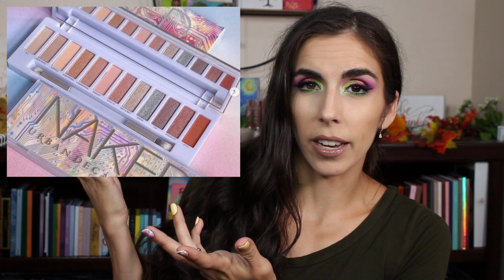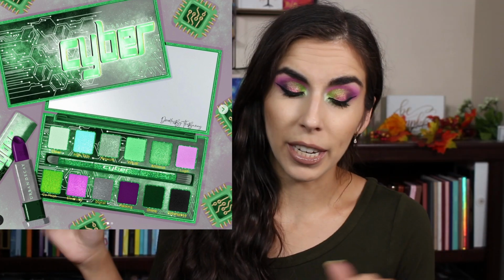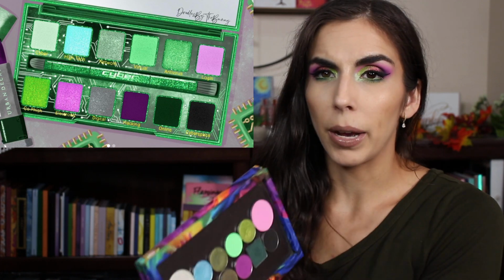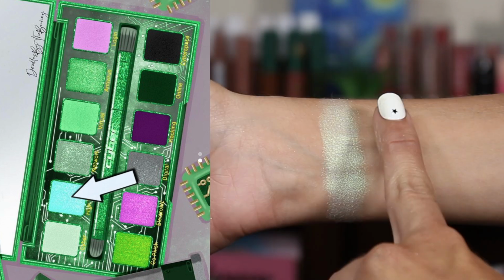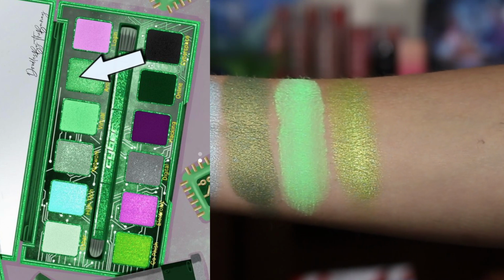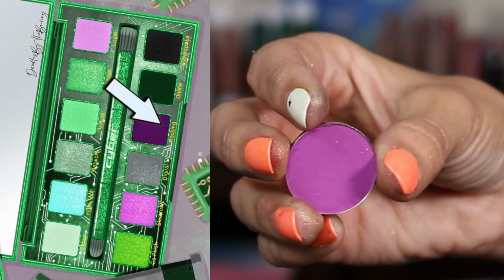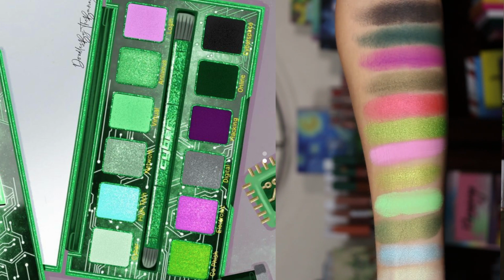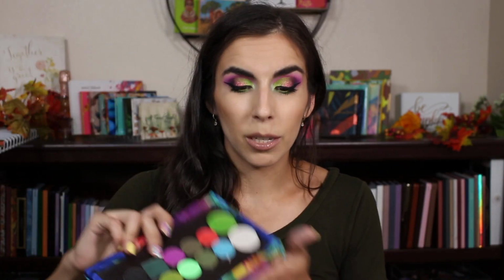REAL VERSES FAKE URBAN DECAY PALETTE | Duping a Better Urban Decay Cyber Palette | Duping the Design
Who did the Urban Decay Cyber palette best - Urban Decay or Doodles By the Bunny? Today we're looking at the Real VERSES Fake Urban Decay palette and (in my opinion) duping a better Urban Decay Naked Cyber palette! I haven't done a duping the design palette in a while, but when I saw DoodlesBytheBunny drop this Urban Decay Cyber design...I had to dupe it and create a look using the colors!

0:00 The Urban Decay Cyber Palette COULD'VE Been Amazing...
Urban Decay Naked Cyber Palette
2:07 Duping It With My Single Eyeshadow Collection
3:02 Swatching My Fake Urban Decay Cyber Dupe Palette
Emme Cosmetics Highlighter in Firefly
Coastal Scents in Azure Frost
Discontinued
Sydney Grace in Sunken Treasure
Discontinued
TerraMoons in Neverland
Discontinued
Shroud in Handbook
Give Me Glow in Sweetener
Discontinued
Give Me Glow in Lemon Lime
Coastal Scents in Magenta
Discontinued
Menagerie in Bubble-Net
MBA Cosmetics in Blackjack
Discontinued
11:17 Creating A Look With the Cyber Palette
15:09 Final Thoughts

- 28
Married? Kids?
- Yes, I've been married for 5 years and have 3 children -- a 5 yo girl and 3 & 1 yo boys!
- Oily

Using the links & codes below will earn me a commission from purchases made (unless specified otherwise).